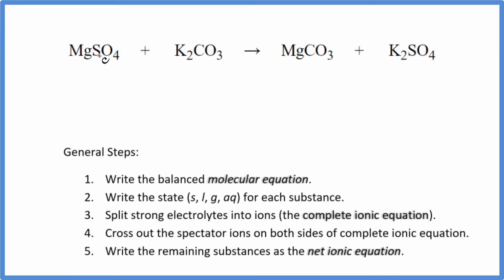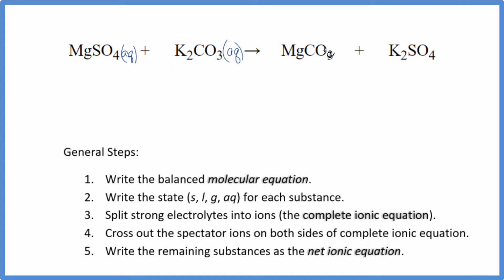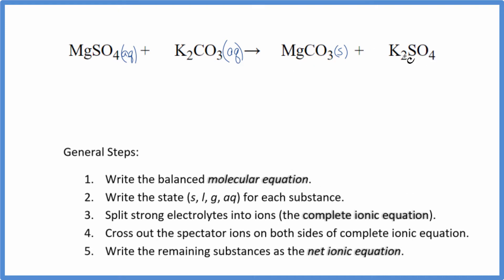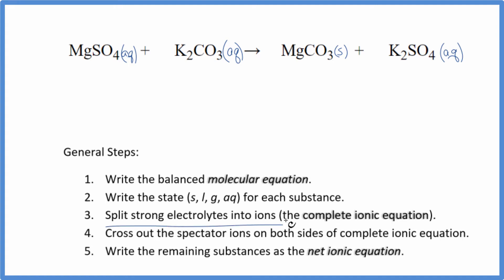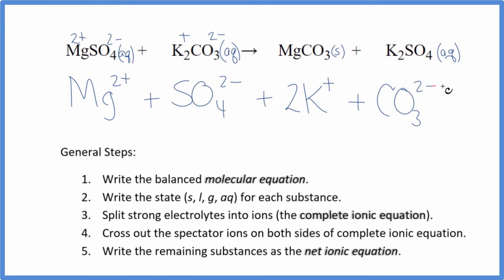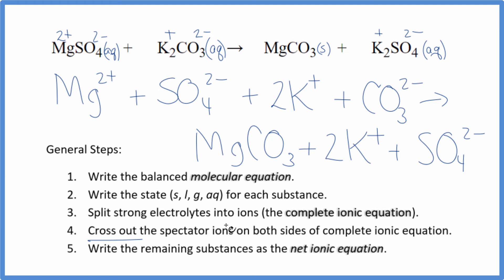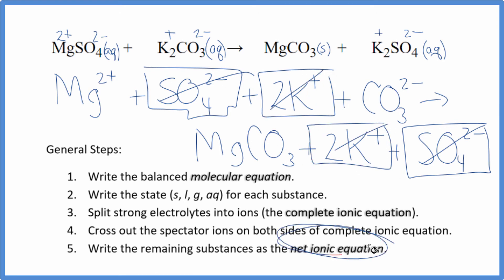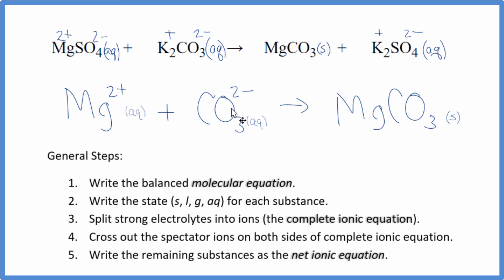How to Write the Net Ionic Equation for MgSO4 + K2CO3 = MgCO3 + K2SO4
There are three main steps for writing the net ionic equation for MgSO4 + K2CO3 = MgCO3 + K2SO4 (Magnesium sulfate + Potassium carbonate). First, we balance the molecular equation.

If you are unsure if a precipitate will be present when writing net ionic equations, you should consult a solubility table for the compound.  Another option to determine if a precipitate forms is to have memorized the solubility rules.  In this reaction, MgCO3 will be insoluble and will be a precipitate (solid) and fall to the bottom of the test tube.  We therefore write the state symbol (s) after the compound that precipitates out of solution.

Important Skills

More Practice

General Steps:

1. Write the balanced molecular equation.
2. Write the state (s, l, g, aq) for each substance.
3. Split soluble compounds into ions (the complete ionic equation).
4. Cross out the spectator ions on both sides of complete ionic equation.
5. Write the remaining substances as the net ionic equation.